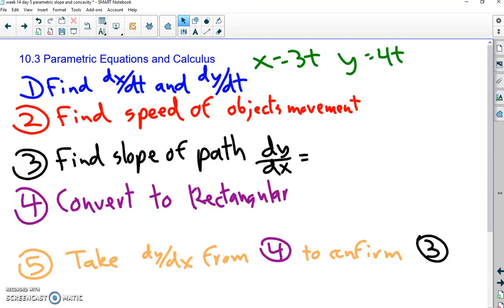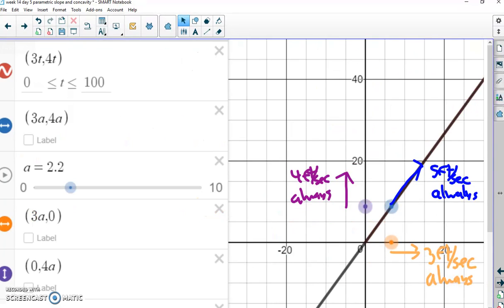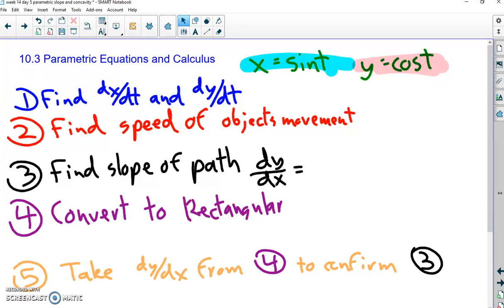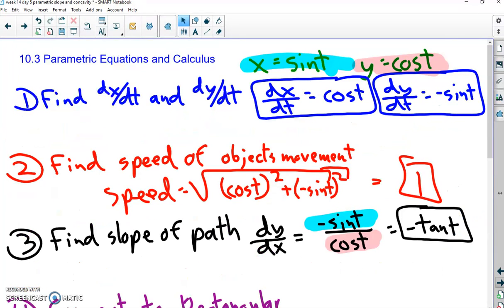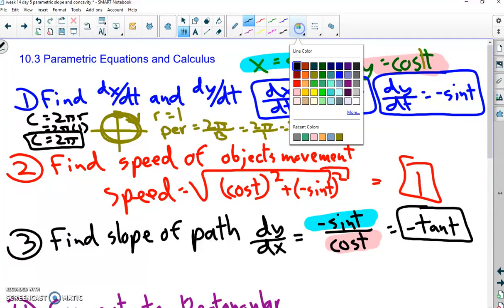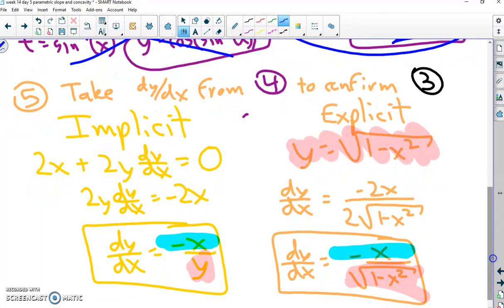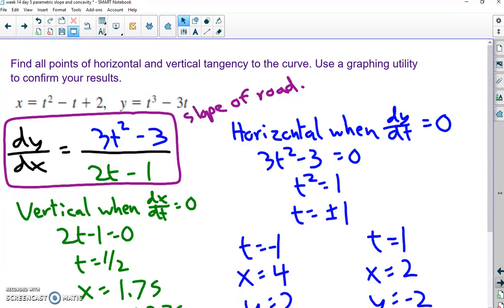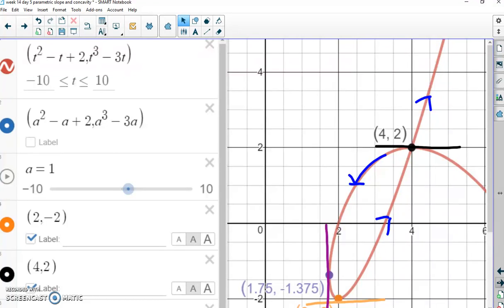April 26th Parametrics and Calculus 3